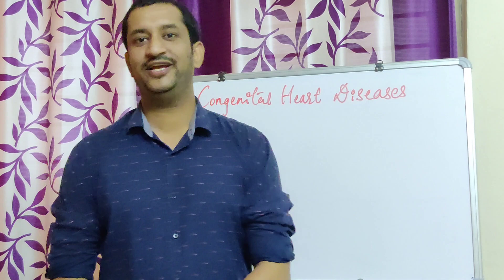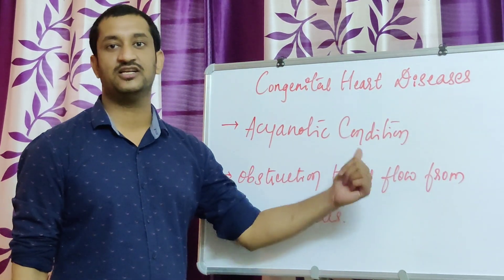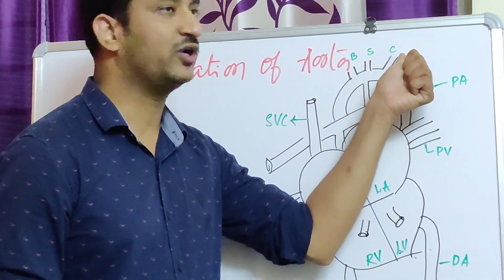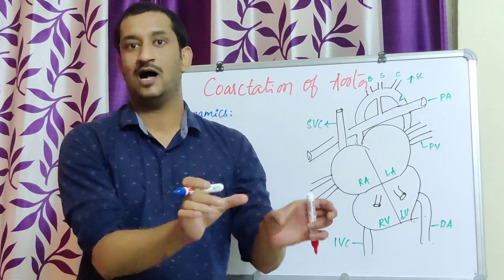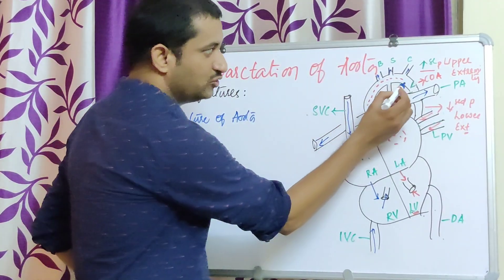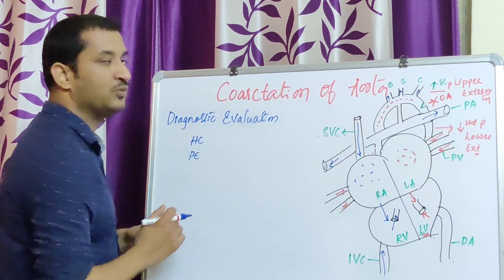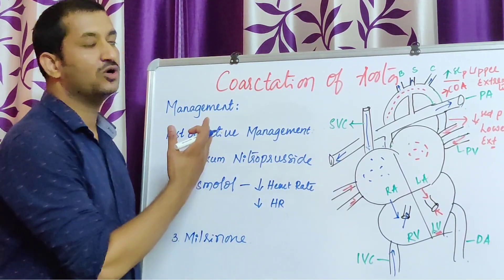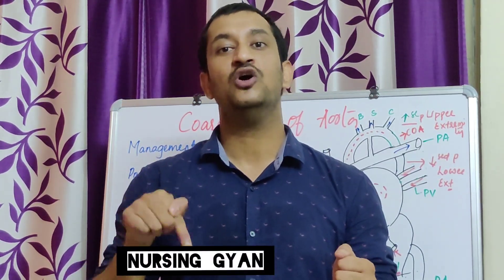Coactation of Aorta| CHD | Pediatric Syllabus |MCQ for Exam |Clear concept and easy understanding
This is one of acyanotic condition under obstruction to blood flow from ventricles.. Very important as per as it's clinical features and post operative management is concerned... It's made more clear and interesting as per as hemodynamic matters. The diagrams and parts are colored in such a way the concept of topic should be deeply rooted in your brain forever... must watch and share..

Link for DMER DHS CHO ESIC AIIMS NMMC BMC TMC staff nurse question paper or Model questions related videos